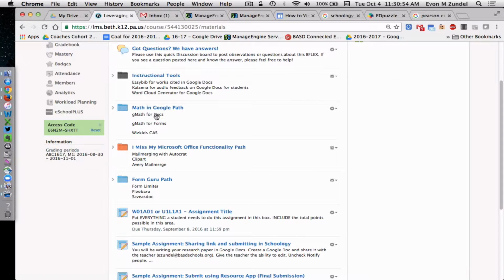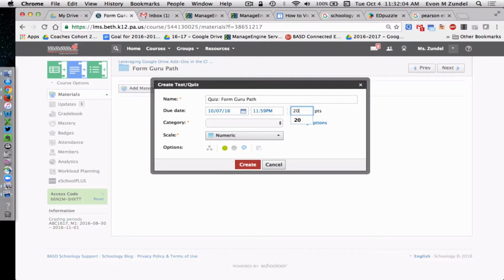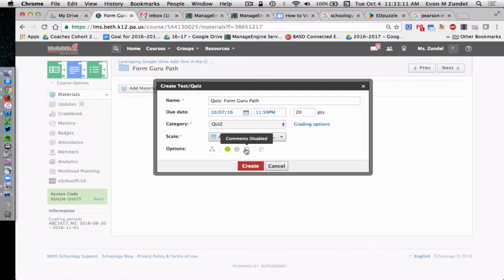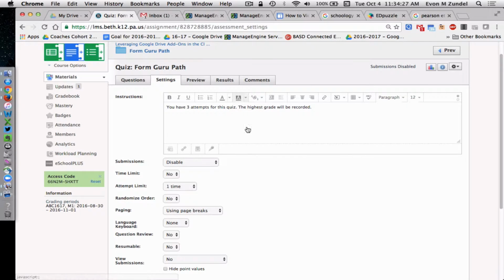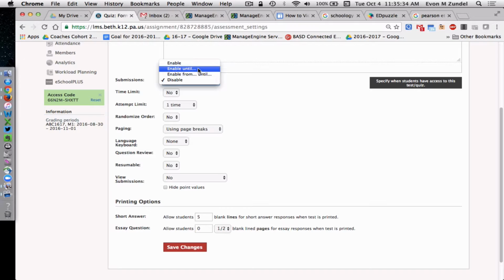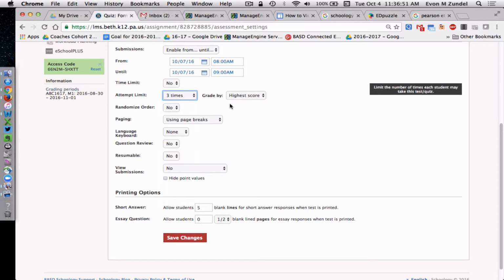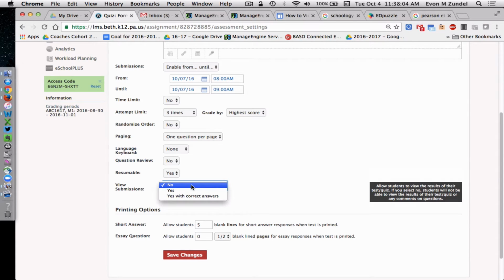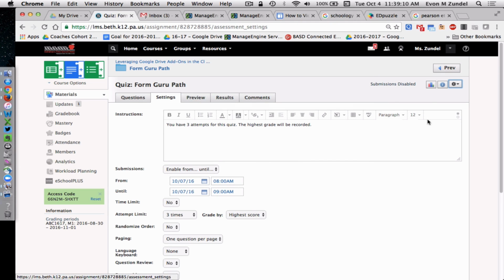Schoology - Setting up a Quiz